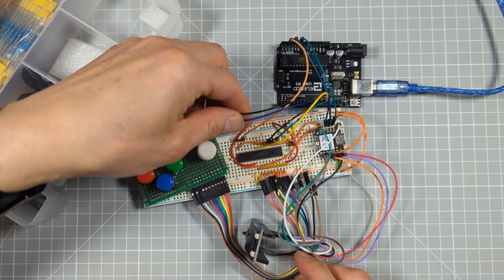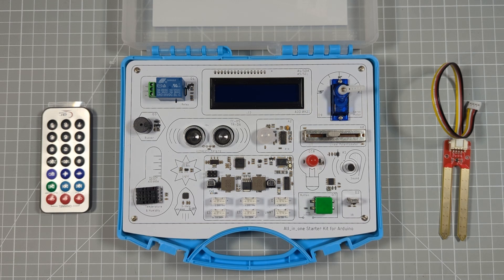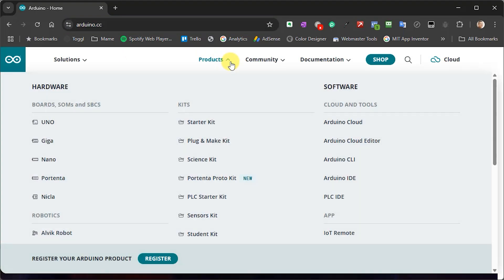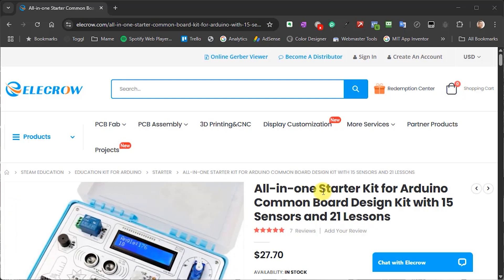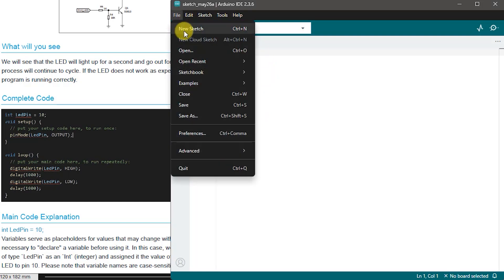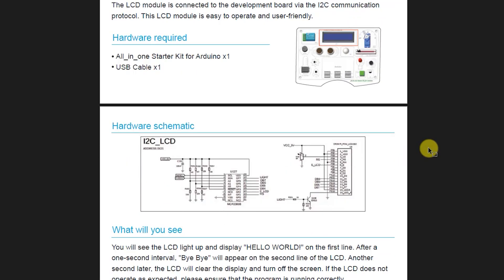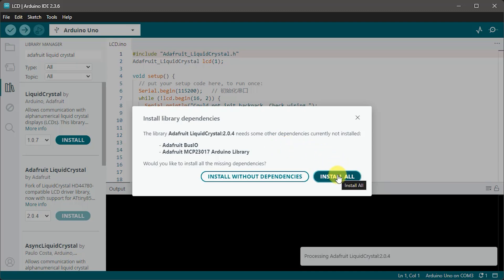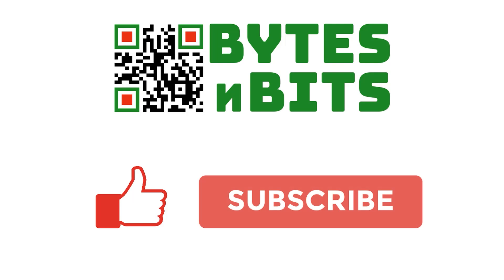Easiest way to start Arduino coding and making projects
Getting started with Arduinos in projects can be daunting when you try to make circuits, connect devices and then find the right driver software to pull it all together. With this All In One kit from Elecrow you simply plug the box into your computer and you're all set up and ready to go.